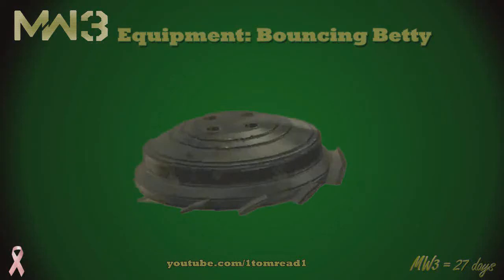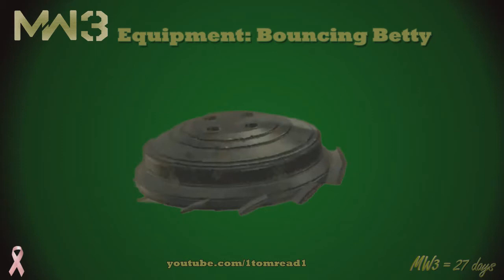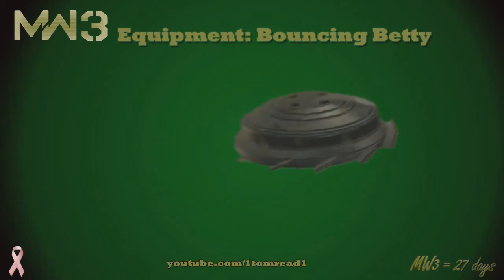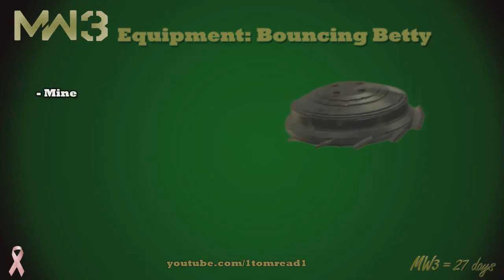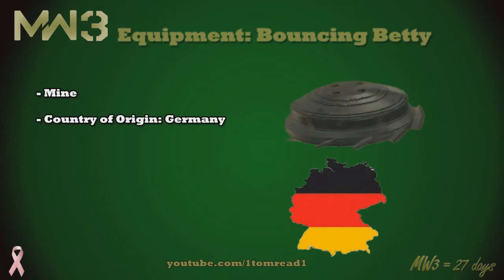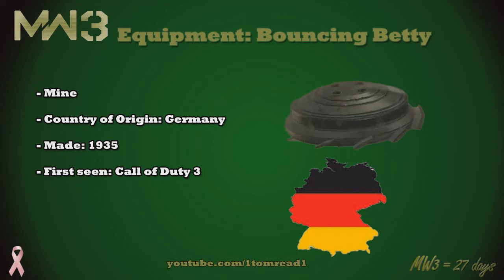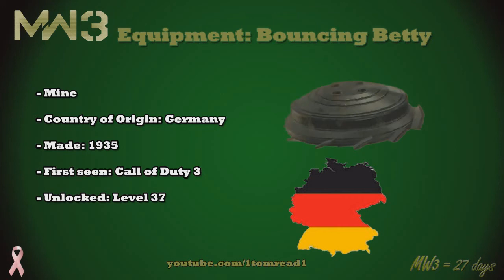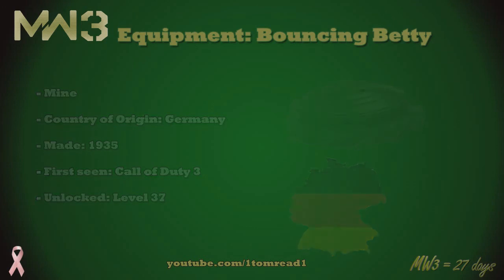MW3 Equipment - Bouncing Betty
A quick look at some mw3 equipment :)

As always I hope you enjoy the video and a rating really goes a long way =)

Special Thanks to Tom for this video!